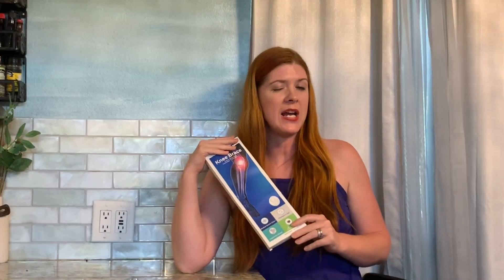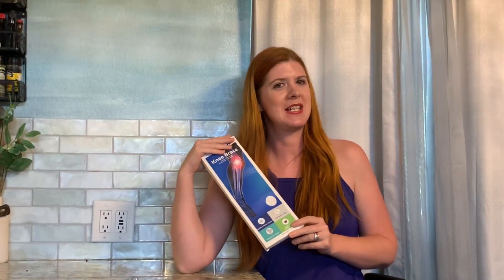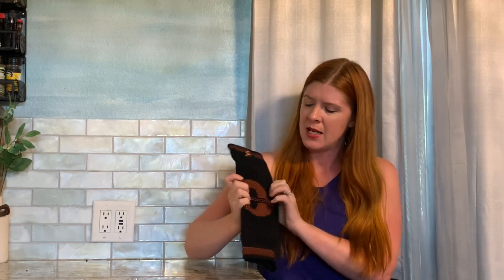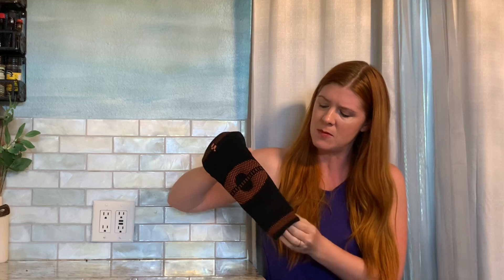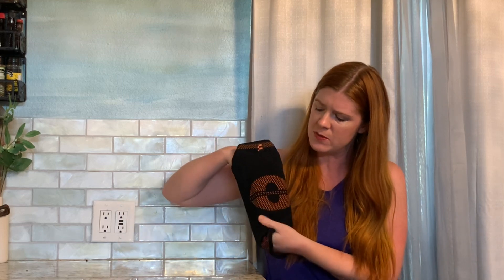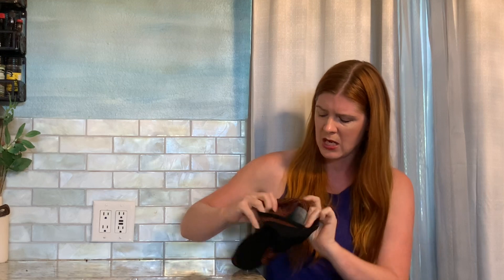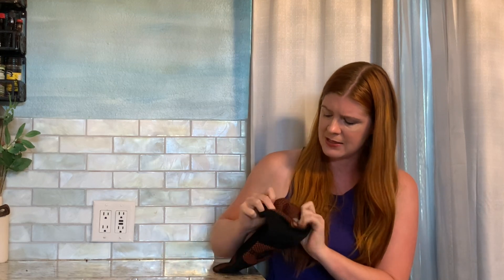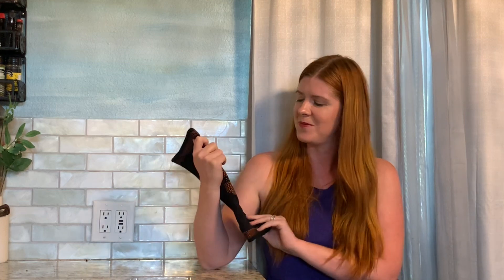Fitomo compression knee brace